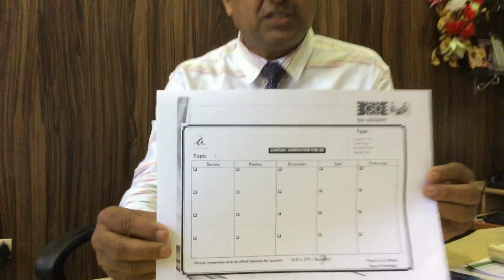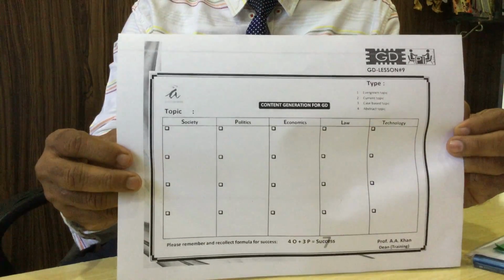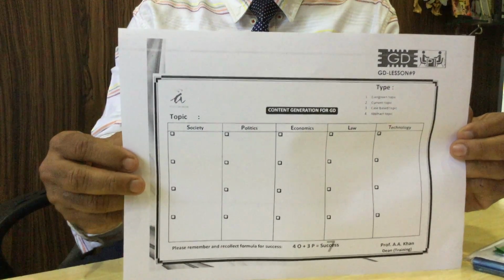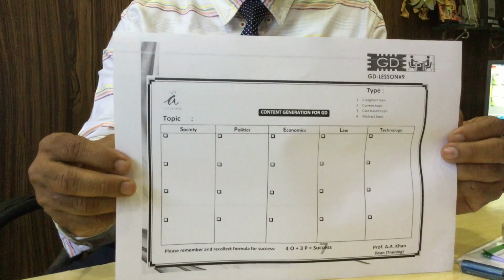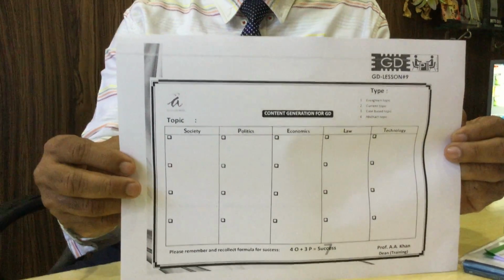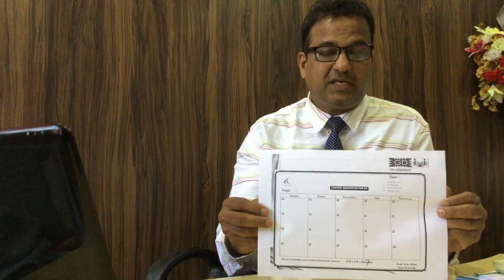GD-LESSON # 9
• Content Generation or Subject Knowledge through  S P E L T
        Technique. Content is the cake and it’s very important, in
        majority of the cases students /participants are not well
         prepared for  different topics well in advance and that’s why
         they invite rejection depression.

• Once you know the 4-5 different ways to plunge into the
        discussion. The next one, only subject knowledge for which
        individual needs to be thorough about the subject with
        continuous practice only.

S   oceity
P   olitics
E   conomic
L   aw
T   echnology

• Every GD topic revolves around SPELT techniques.
        Depending on the topic each area to be prioritizes and
        blended with literature and facts n figures. Maximum 2-3
        areas being formatted for discussion while giving individual
        views or opinion in a GD. All kinds of information and
        knowledge gathered from News Paper, Magazine, News
       Channel, different blog and from different types intellectual or
       formal discussions.

• All these to be done 2-3 months before campus or selection
 process. The only things will take you to the next level is practice, practice and practice. After knowing the GD topics (Evergreen, Latest, Case based, Abstract or any other). Always understand both implication and application of the subject knowledge.